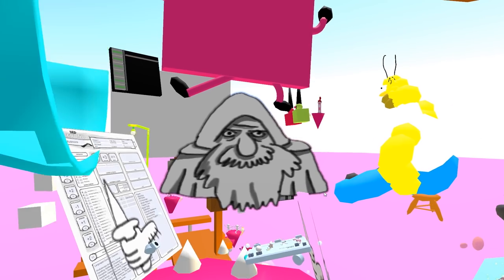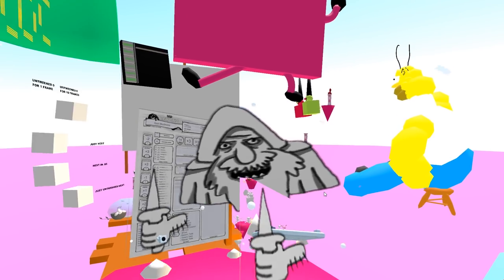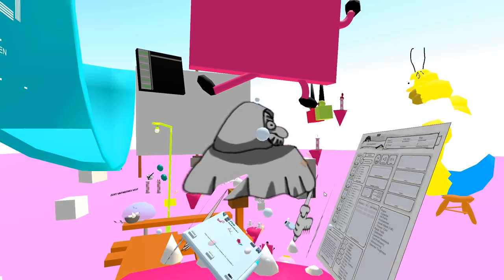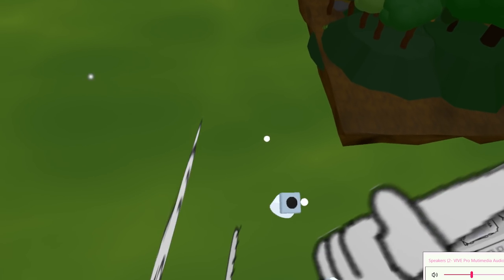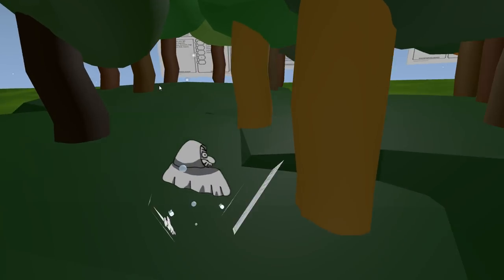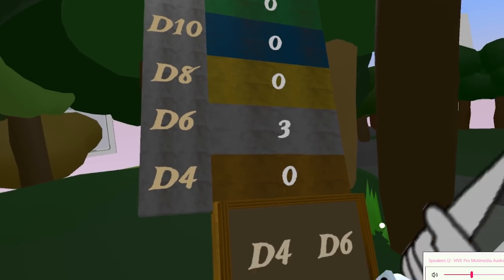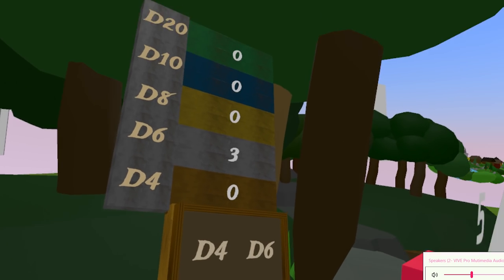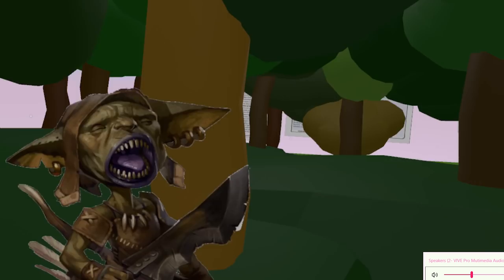Playing D&D in VR inside Philipp Lenssen's "Anyland"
I programmed my avatar to swap to another drawing of my rogue in shadows whenever I said "sneak mode"